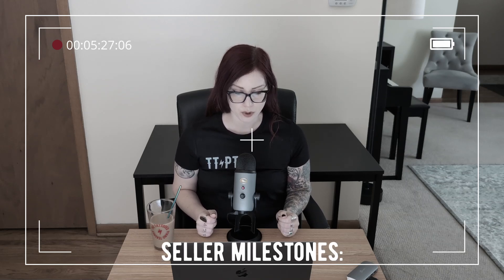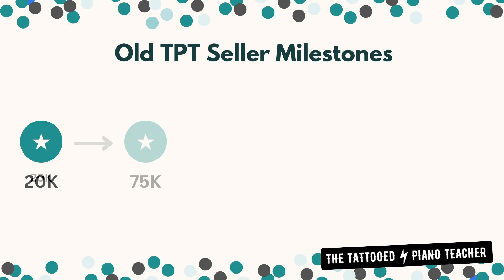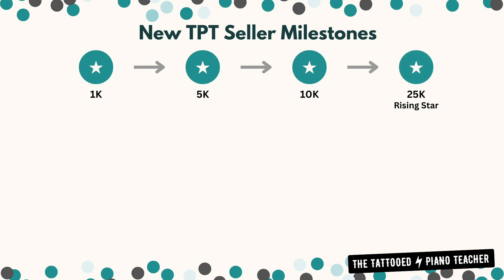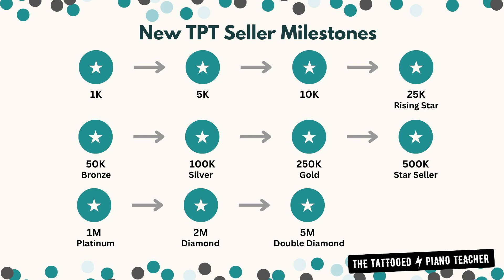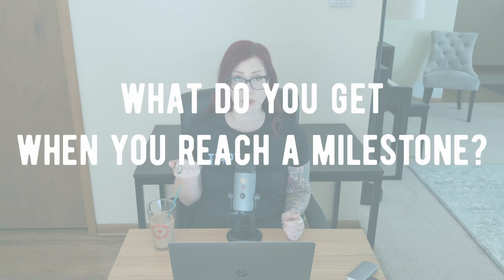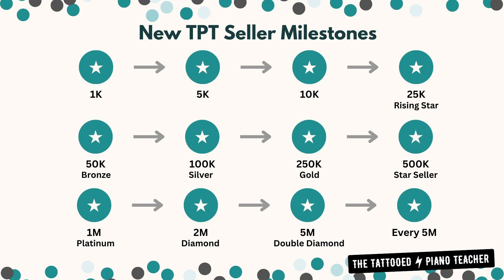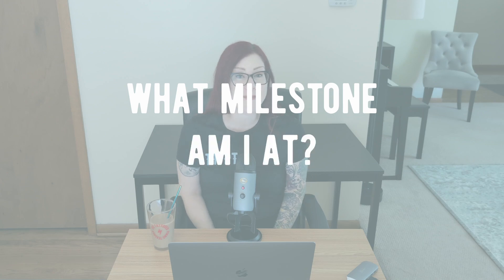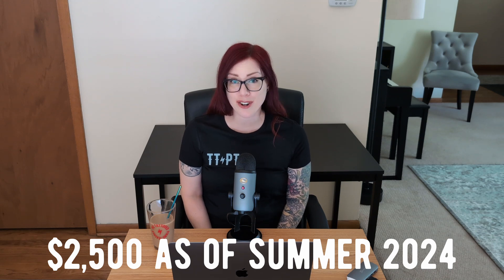What are the New TPT Milestones? And what do you get?!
00:00:00  New TPT Seller Milestones Announced
00:22:21  The Old Milestones
00:53:17  The New Milestones
02:13:19  What do you get?
03:47:10  Which milestones have I hit?

This channel is fueled by cOfFeE :) Thank you for your support